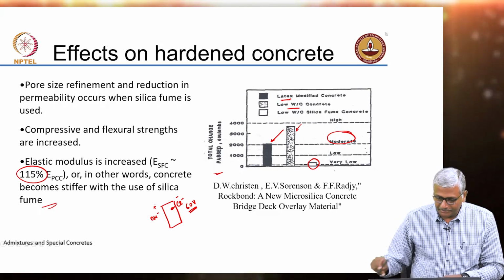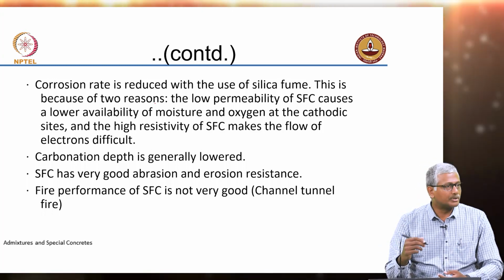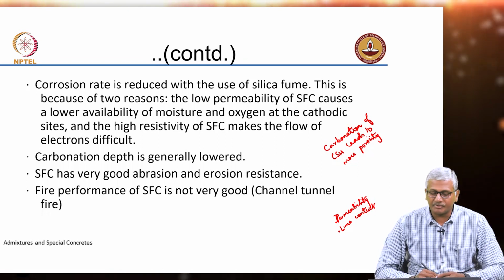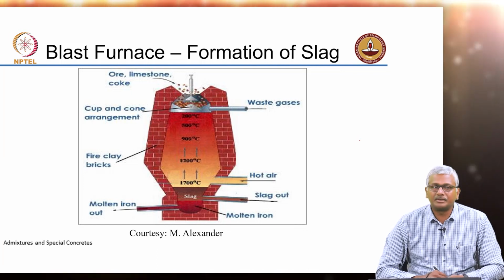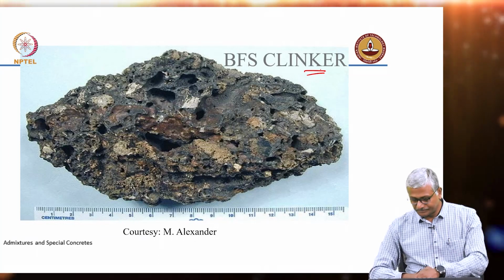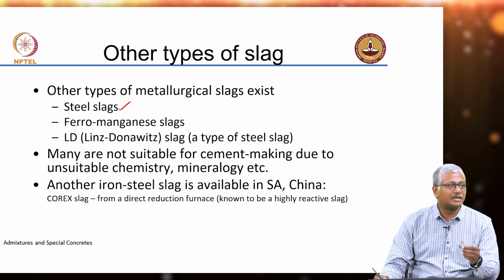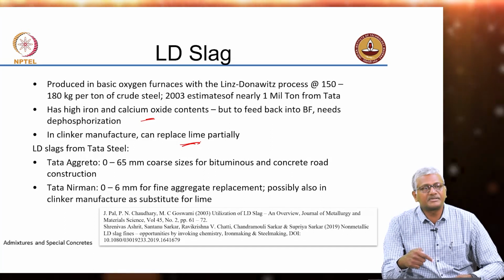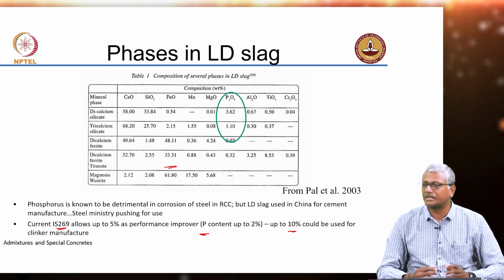#39 Mineral Admixtures | Silica Fume | Part 3 | Effects on Microstructure | GGBS Part 1 Introduction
This lecture focuses on the microstructural effects of silica fume in concrete, showcasing research findings using scanning electron microscopy (SEM) and backscattered electron microscopy. It highlights the increased densification and refined pore structure achieved with silica fume addition.